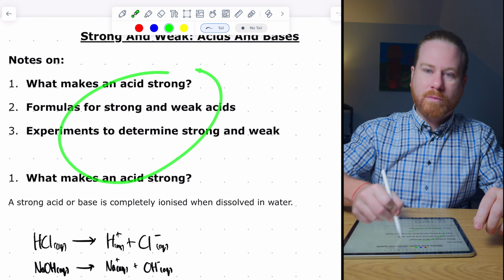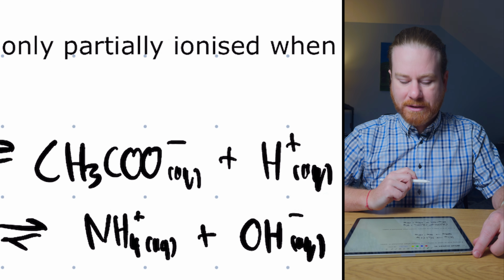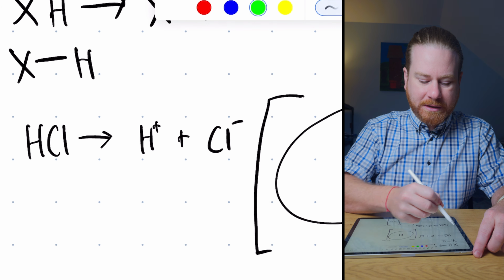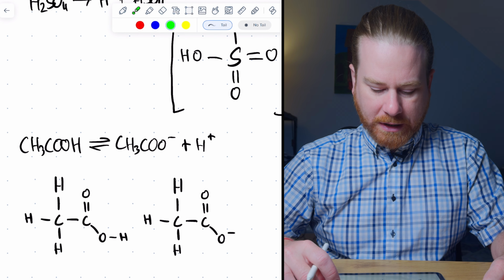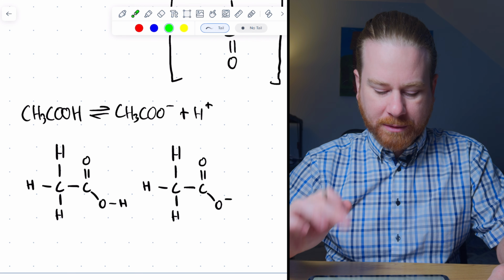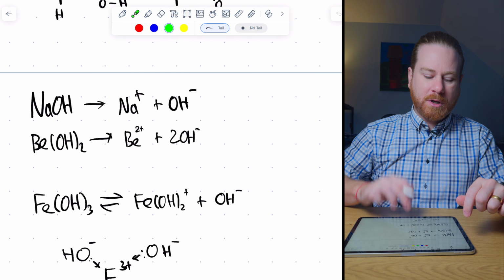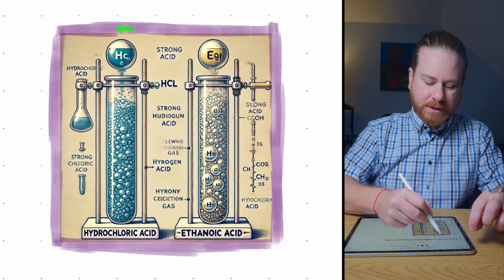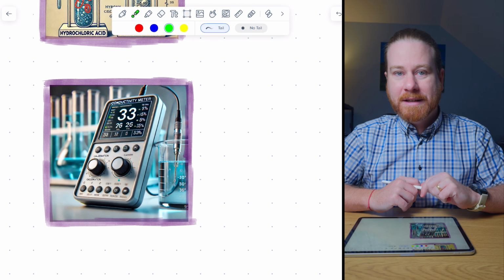IB Chemistry: What Makes an Acid Strong or Weak? The Science REVEALED!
In this video, we will learn the difference between strong and weak acids and bases. We will then find out what is causing the differences, and finally, we will look at a couple of methods to experimentally determine the differences.

This matches the new IB Chemistry Syllabus that will be first examined in 2025. Today's syllabus point covered is: Reactivity 3.1.6—Strong and weak acids and bases differ in the extent of ionization.

VIDEO CHAPTERS
0:00 Introduction
0:18 Strong And Weak
1:52 Formulas Of Strong And Weak
7:00 Experiments